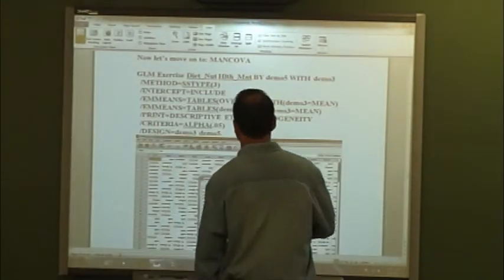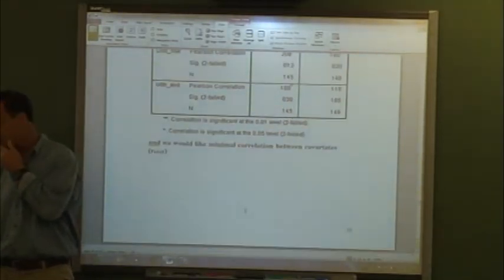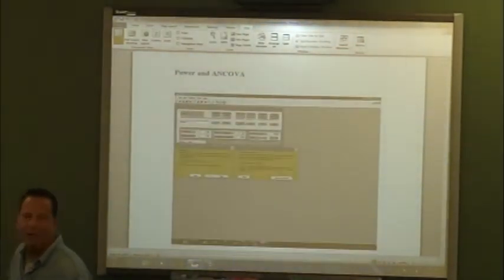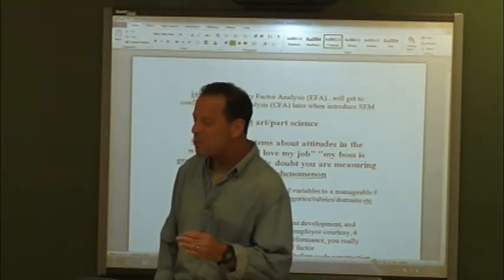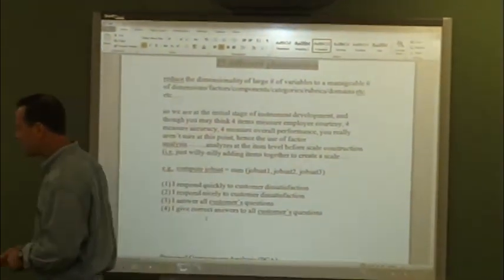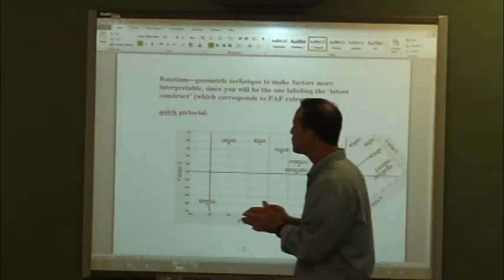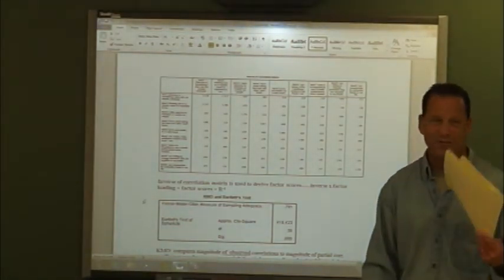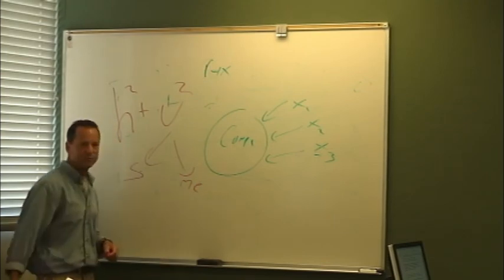Class 07 - Part 2 of 2: Multivariate Analysis: Dr. Dale Glaser Class 07 - Part 2 of 2